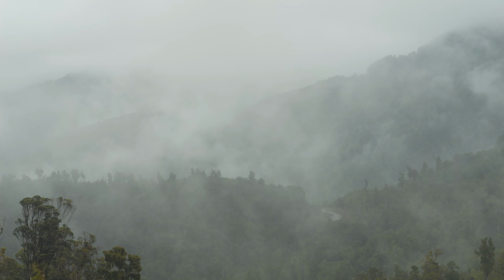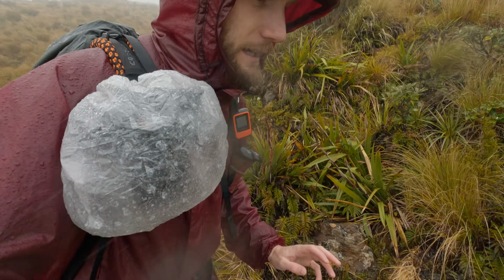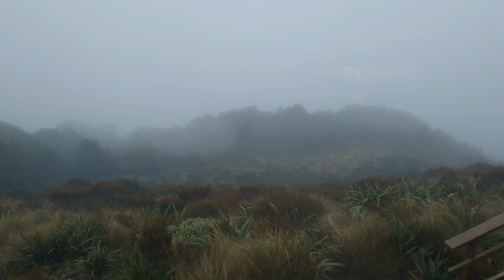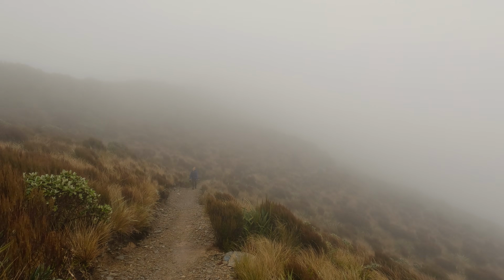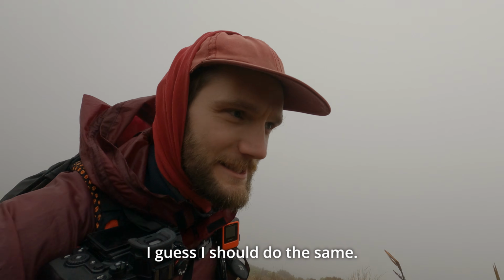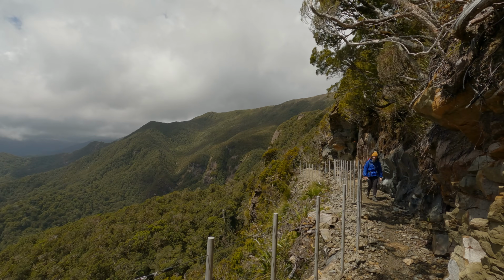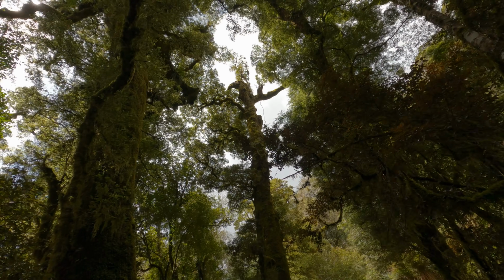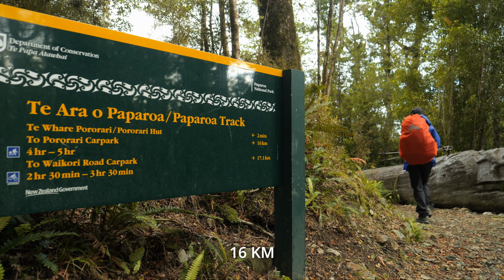Hiking the Paparoa Track | New Zealands Great Walks | Episode 5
3 epic days hiking in the rugged and wild West Coast of New Zealand

Date hiked: December 2022
Distance: 55 KM
Duration: 3 days

The Paparoa Track is a stunning 55 KM hiking/biking trail located in on the West Coast of New Zealand. With its diverse landscapes of ancient rainforests, alpine meadows, and limestone canyons, the track offers breathtaking views of rugged mountains and dramatic coastal vistas. Whether completing the full trail or embarking on a day trip, the Paparoa Track promises an unforgettable adventure amidst untouched natural beauty.

Our hiking gear:
Big Agnes Copper Spur UL2 Freestanding Tent
Osprey Eja 48L (Danya's Pack)
Osprey Exos 48L (Chris' Pack)
Thermarest NeoAir XLite (Danya's Sleeping Pad)

Our camera gear:
Panasonic GH6 Micro Four Thirds Camera
Panasonic 12-60mm f2.8-4 Lens
Panasonic 9mm f1.7 Lens
GoPro Hero 10
Peak Design Capture Clip v3 (to carry camera)
DJI Mini 4 Pro Drone

- The Final Shore by Jordan Critz
- I Like you Best by Danica Dora
- Que des Souvenirs by A. Blomqvist
- Wonder by Kollen
- Footsteps (Piano Only) by Shawn Williams
- Last Light by yonderling

Timestamps:
00:00 - Day 1 - Smoke-ho Carpark to Moonlight Tops Hut
05:12 - Day 2 - Moonlight Tops Hut to Pororari Hut
13:03 - Day 3 - Pororari Hut to Punakaiki